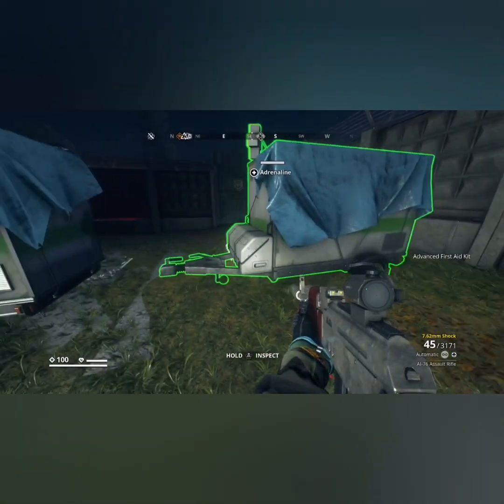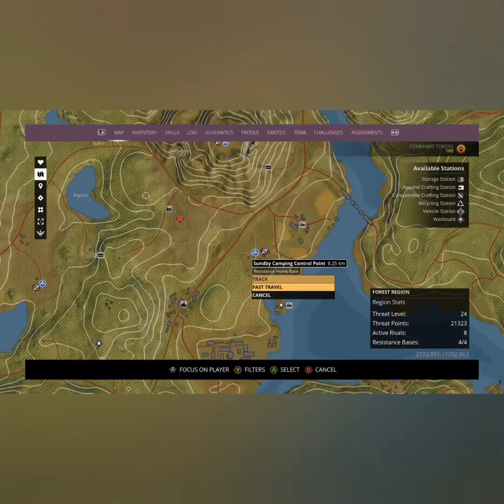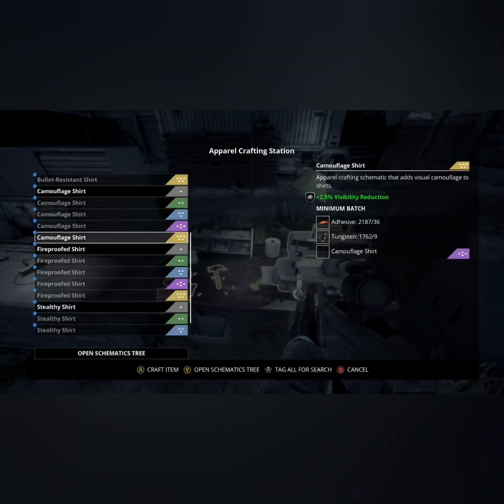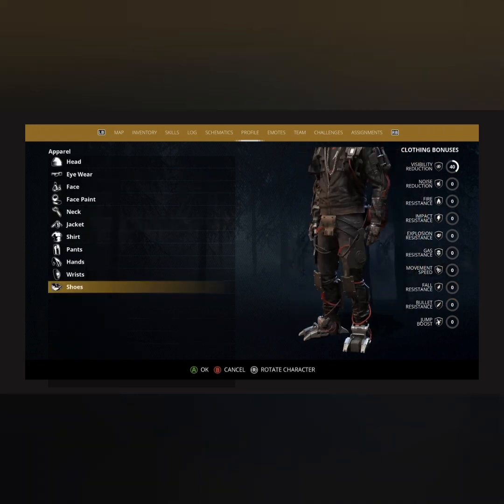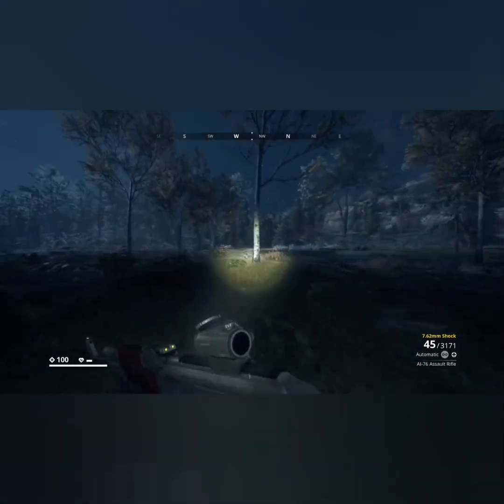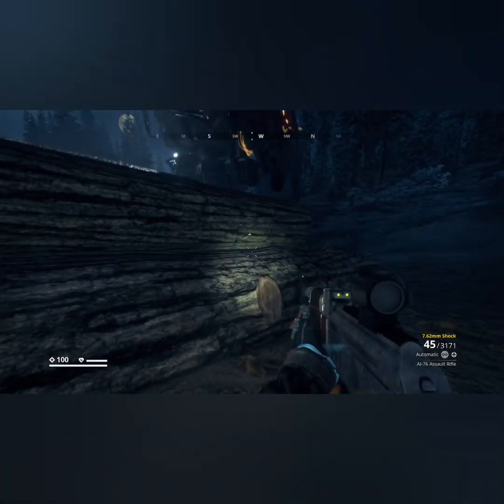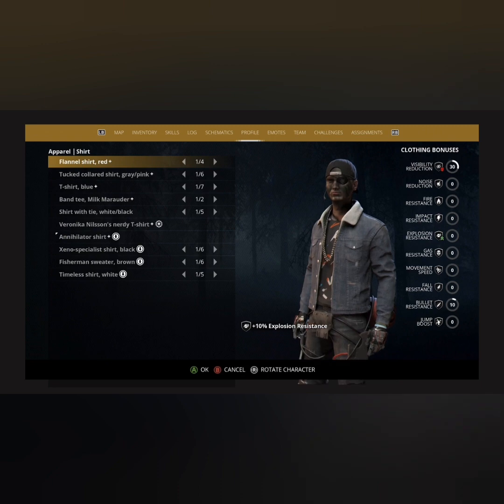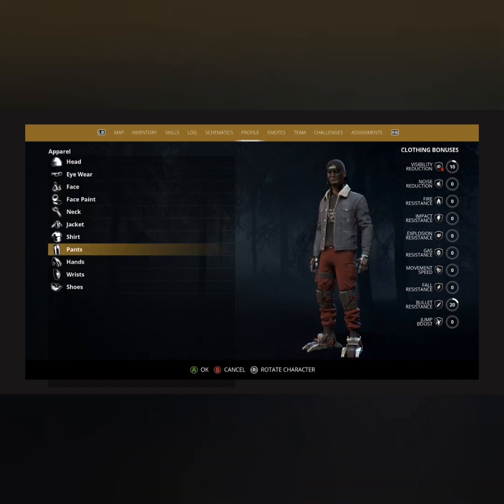Generation Zero: #3 Tip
Xbox Community Club please search Generation Zero Kings of GZ and request to join